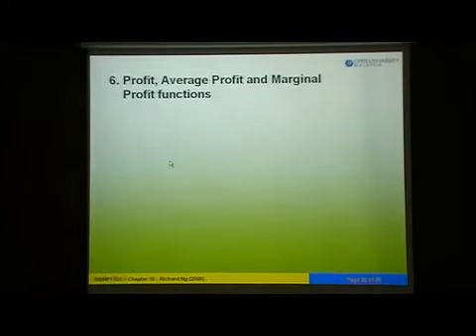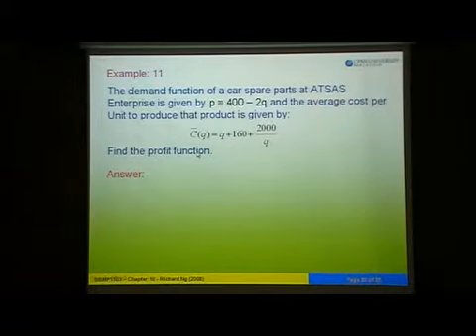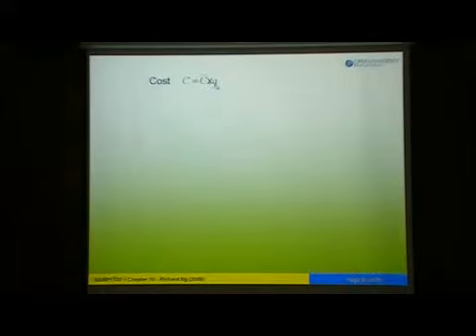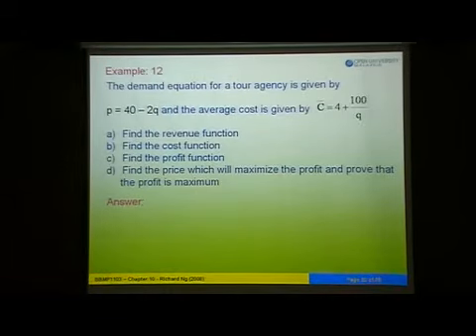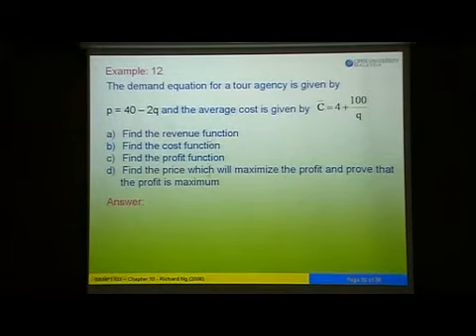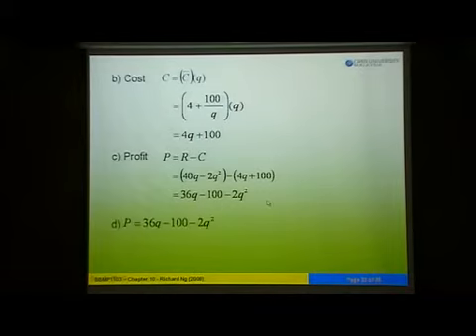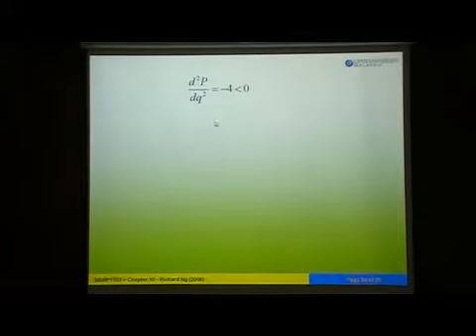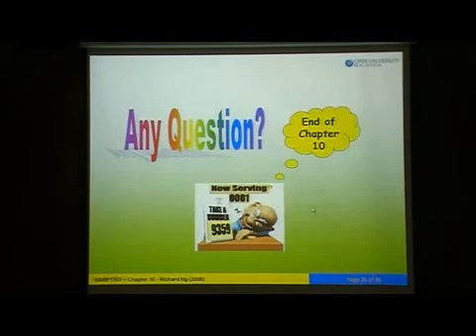BBMP1103 - Chap 10 Part 6